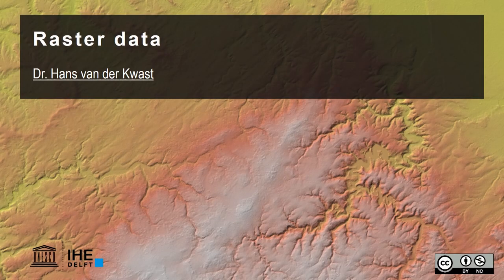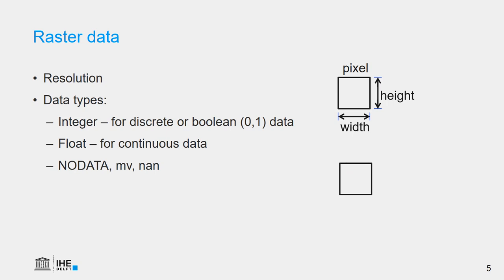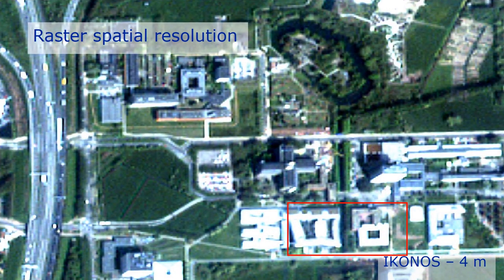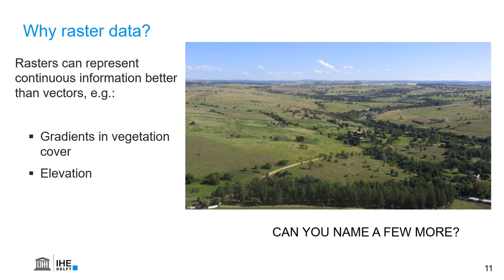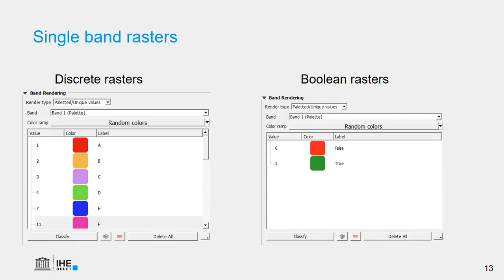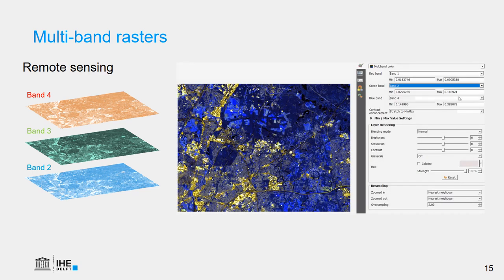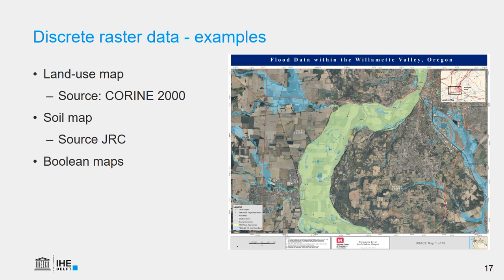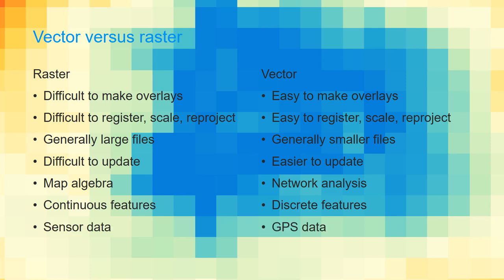Raster data model in GIS (theory)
This video presents the raster data model as used in geographic information systems (GIS). You will learn about spatial resolution, raster data types and the use of raster data.